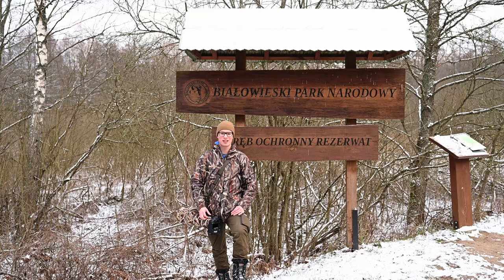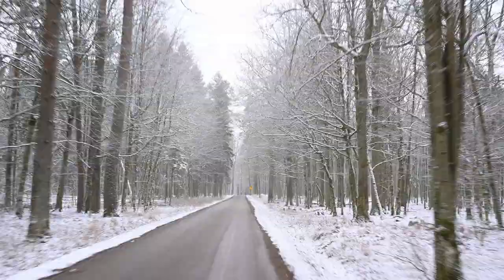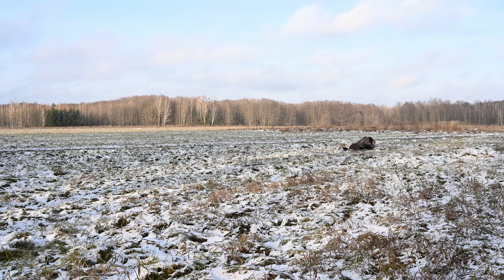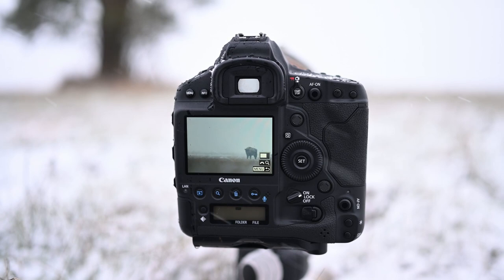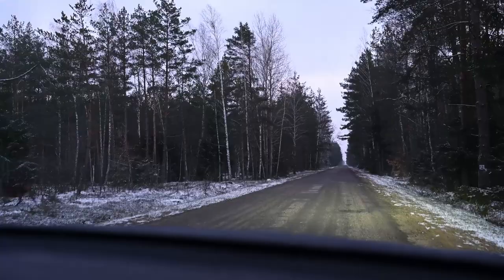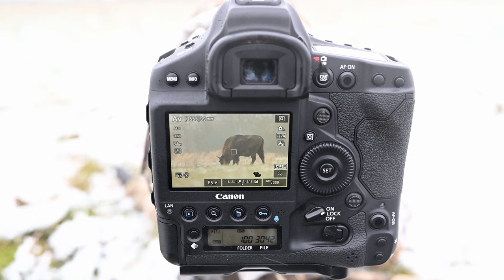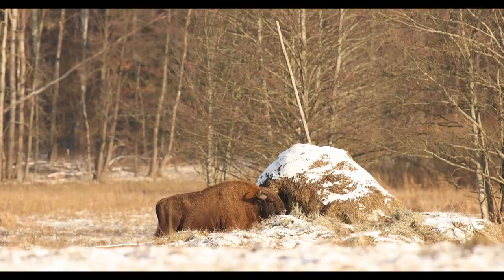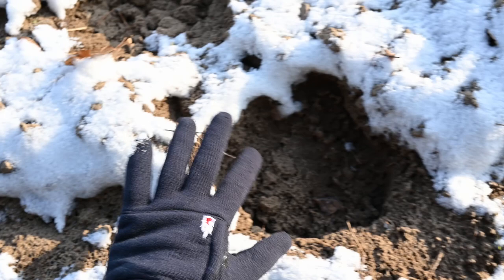How to photograph EUROPEAN BISONS? II WILDLIFE PHOTOGRAPHY VLOG II Białowieża Forest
In this video I take You on a journey to Białowieża National Park to photograph European bisons. You will learn how to safely sneak up to them and how to diversify portfolio of the shots You get on the trip!

Photo Gear (If You buy sth using these links You help the channel grow, I get a small commision and for You the price doesn't change):
Canon R5
400/2.8 II
100-400 II
Sigma 20/1.4
Tripod: Gitzo
Ball head

Vlogging Gear:
My wildlife mic
Rode wireless go ii